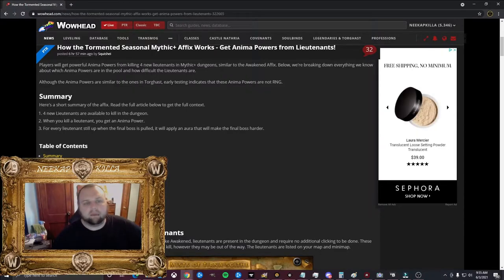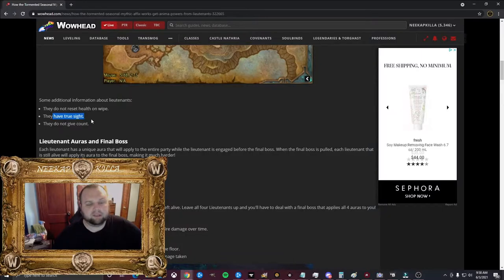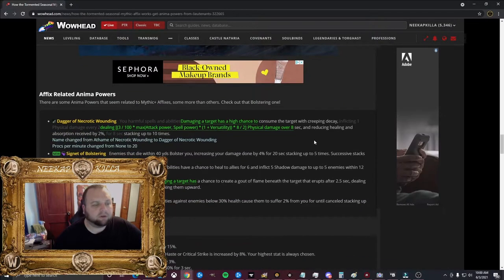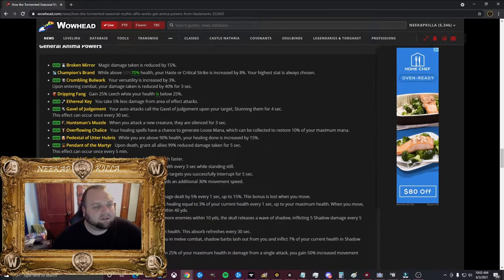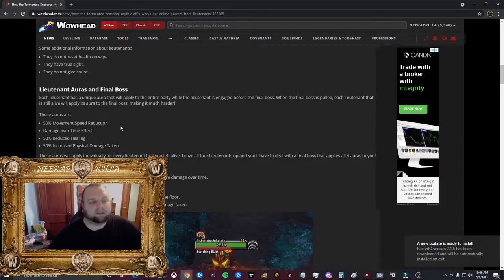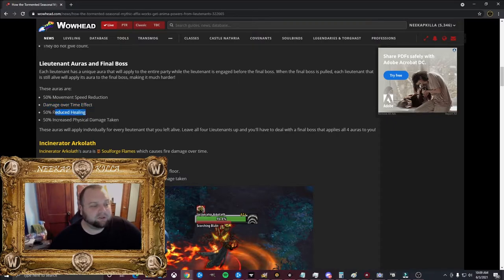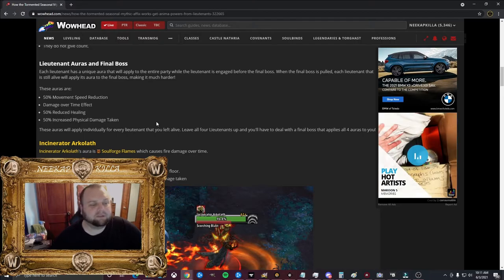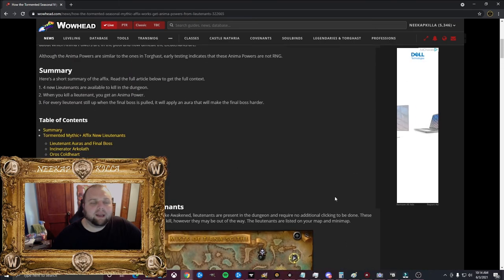9.1 Seasonal Affix: Tormented | How It Works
In this video I go over how the new affix will work for patch 9.1 while Speculating on how that might play out. Cautiously optimistic, but could be down sides.